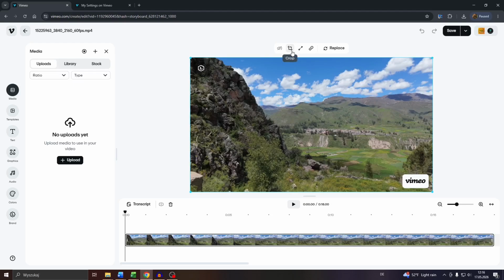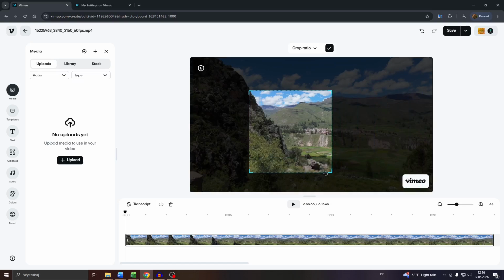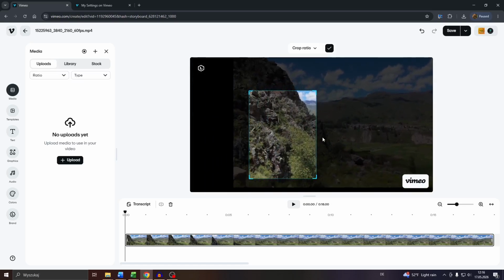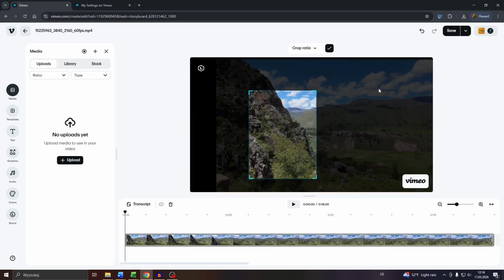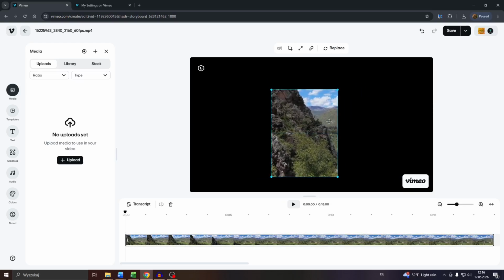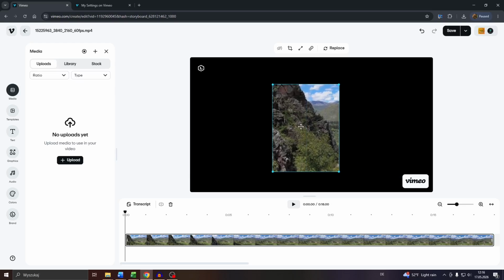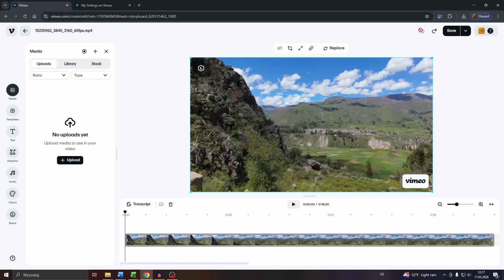How to Crop Video in Vimeo Video Editor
Learn how to crop a video in Vimeo Video Editor and adjust the visible area of your videoclip.